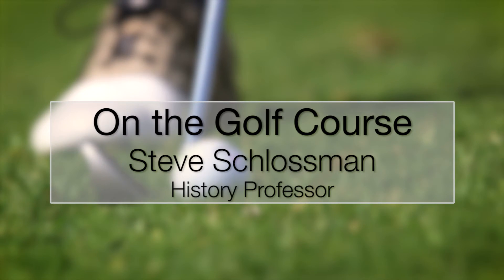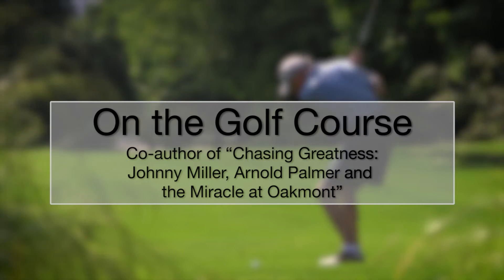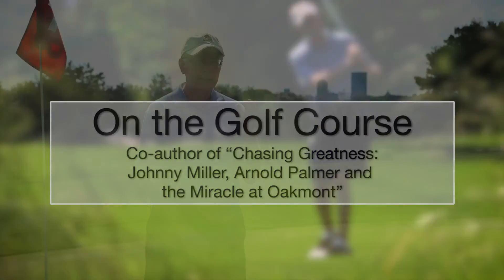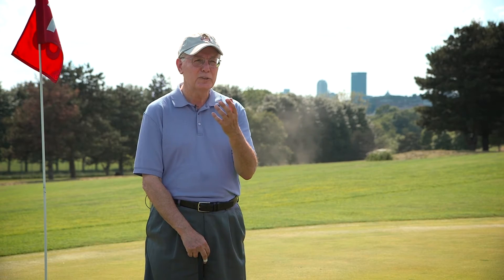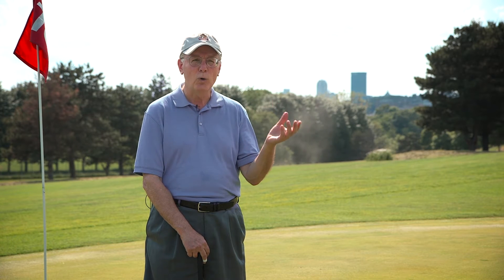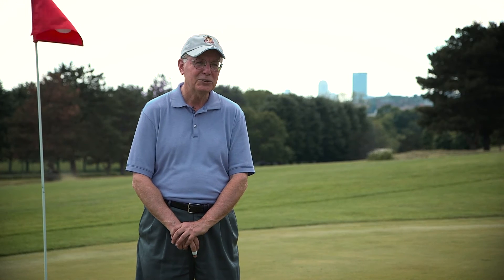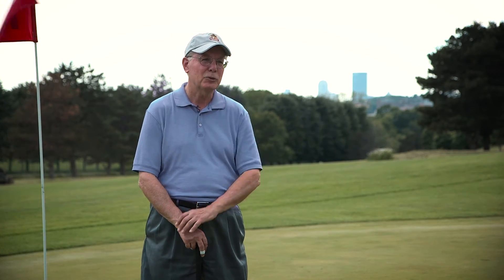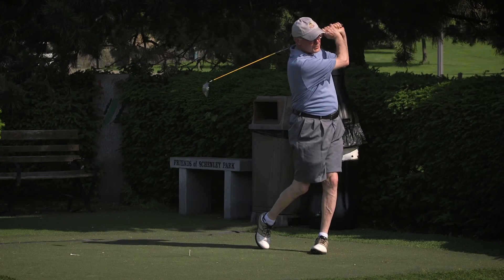On the Golf Course with Steve Schlossman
The storied, elegant and luring Oakmont Country Club, the site of this year’s U.S. Open, is one of golf’s greatest treasures. No one knows that better than Carnegie Mellon University History Professor Steve Schlossman.

Schlossman, author of “Chasing Greatness: Johnny Miller, Arnold Palmer and the Miracle at Oakmont,” talks about Oakmont’s history and his CMU golf history course.